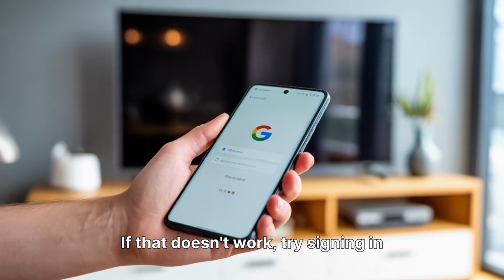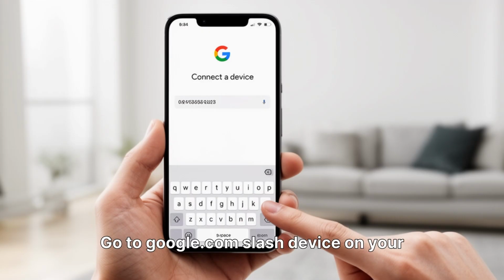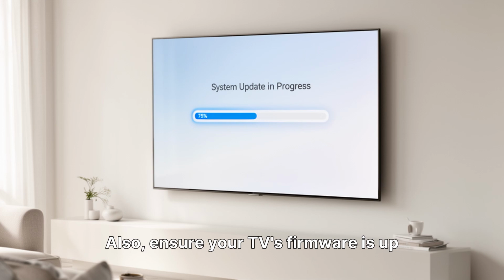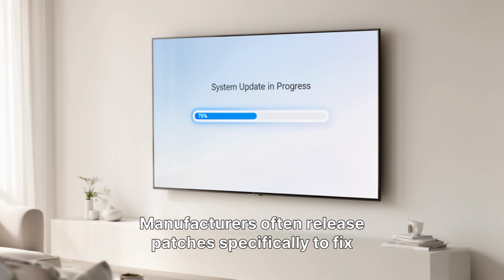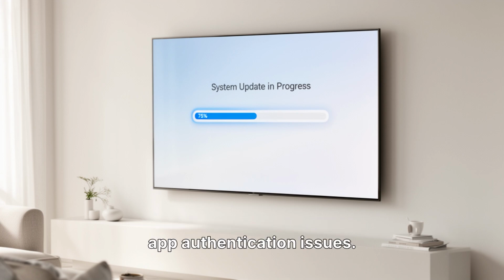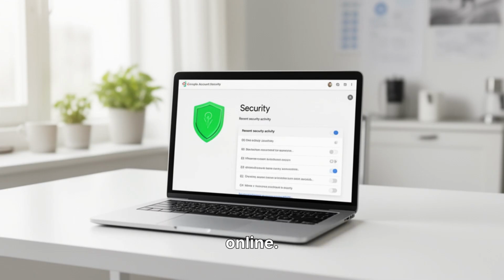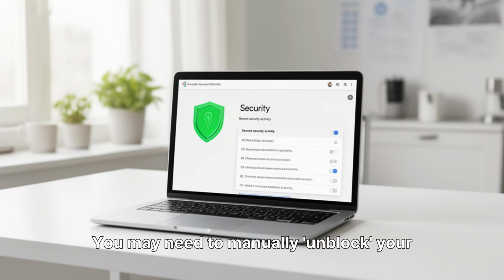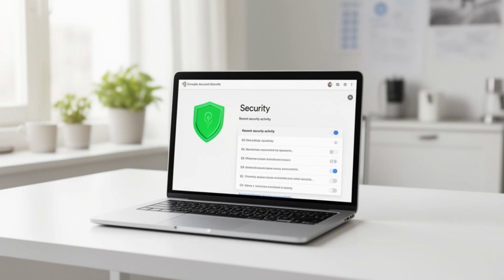How to Fix Google Account Sign In Error on Smart TV (2026)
Google account sign in error on your Smart TV? Here's the quick fix for 2026! 📺🔐⚡

If your Smart TV is throwing a Google account sign in error, getting stuck in a login loop or simply refusing to authenticate — you're not alone. This issue is affecting thousands of Smart TV users in 2026 across Samsung, LG, Android TV and Google TV. In this quick guide I'll walk you through the exact fix step by step, no factory reset needed and no technical skills required.

Works on Samsung Smart TV, LG Smart TV, Android TV, Google TV and Chromecast with Google TV.

✅ What you'll learn:
🔐 Why Google account sign in fails on Smart TV
🔧 Step-by-step fix for all major Smart TV brands
⚡ Works in under 2 minutes
📺 Compatible with Samsung, LG, Android TV and Google TV
🔄 Fix works for login errors, loops and failed authentication
✅ No factory reset needed

⏱️ TIMESTAMPS:
00:00 - Intro & causa del problema
00:22 - Fix paso a paso
01:05 - Resultado final y tip extra

With Google rolling out new security and authentication updates throughout 2026, sign in errors on Smart TVs are more common than ever — this fix works across all major platforms.

▶️ Mirá el video completo para no perderte ningún paso clave!

💬 ¿El error te apareció de repente o después de una actualización? Contame la marca y modelo de tu Smart TV en los comentarios — ¡así ayudamos a más gente!

💬 Did the error appear out of nowhere or after an update? Drop your Smart TV brand and model in the comments — let's help more people!